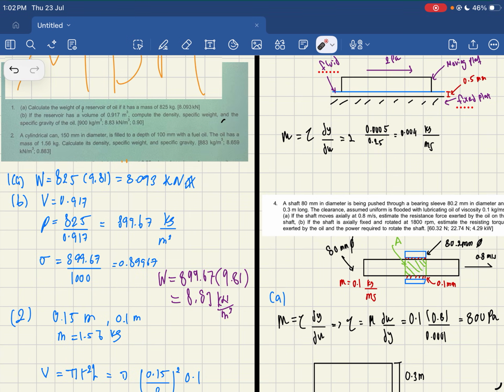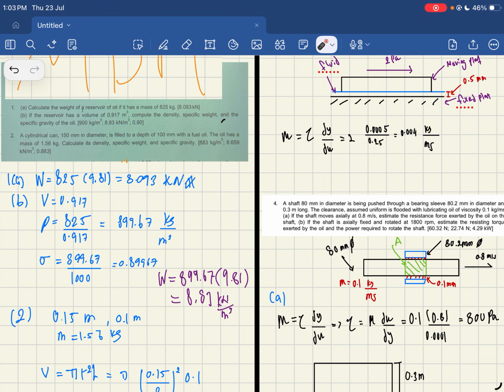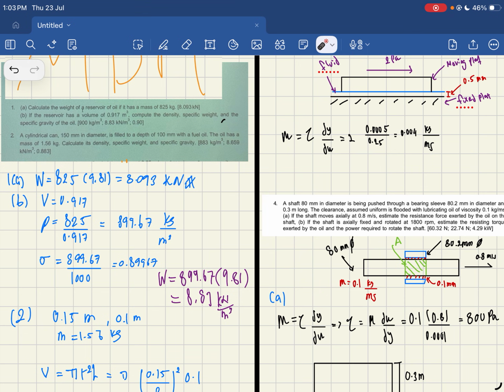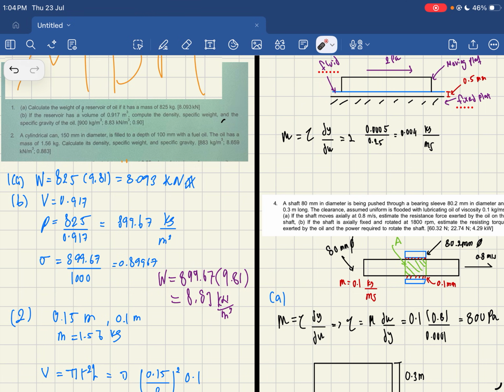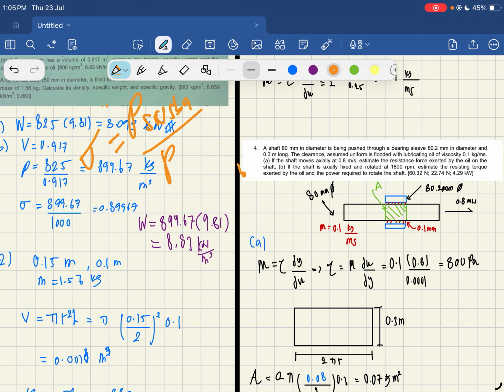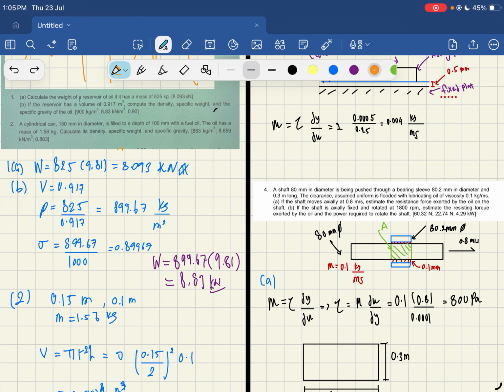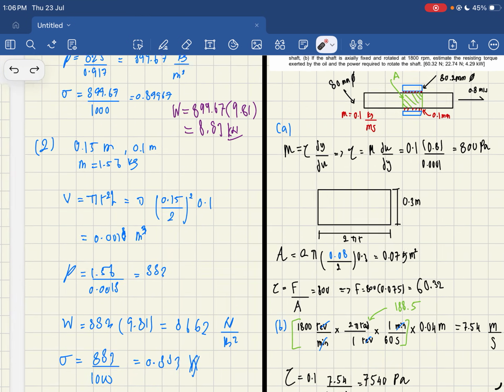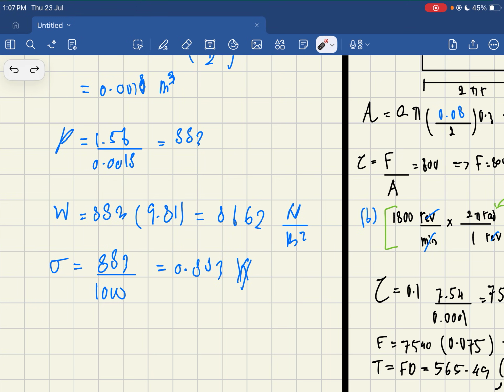Calculate the weight of reservoir of oil if it has a mass of 825kg